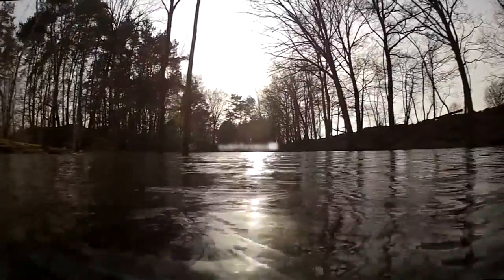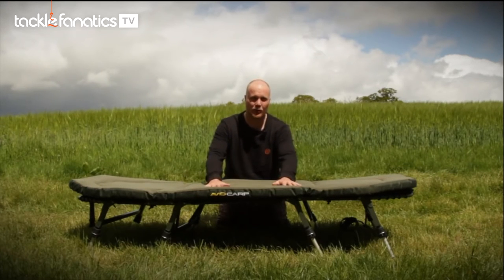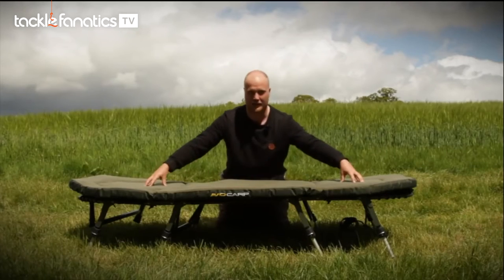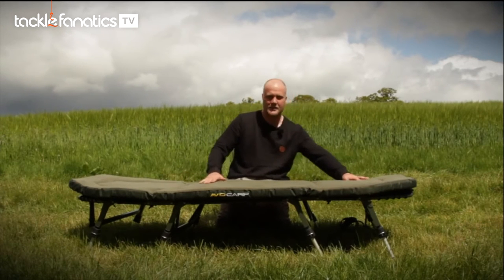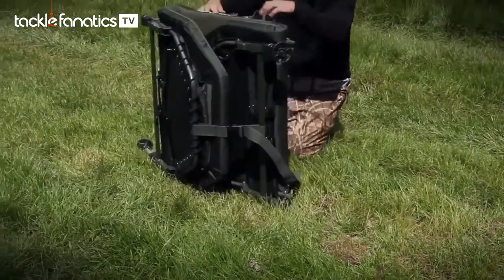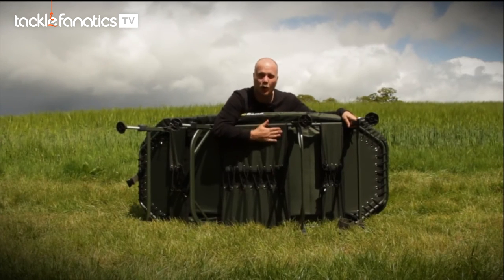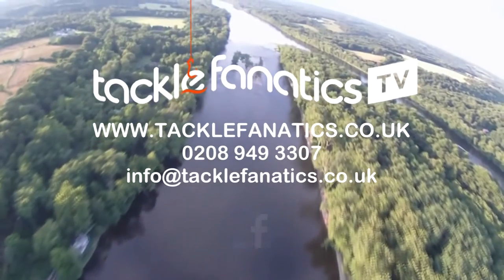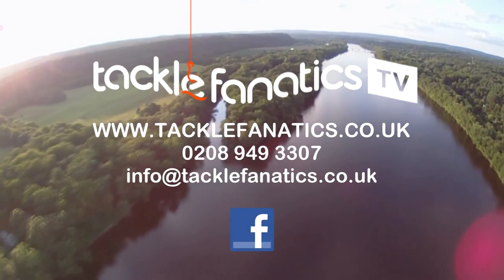Tackle Fanatics TV - Avid Benchmark Bed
Check out Avid's Benchmark Bed.